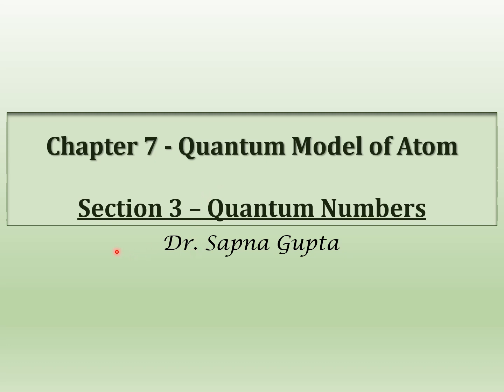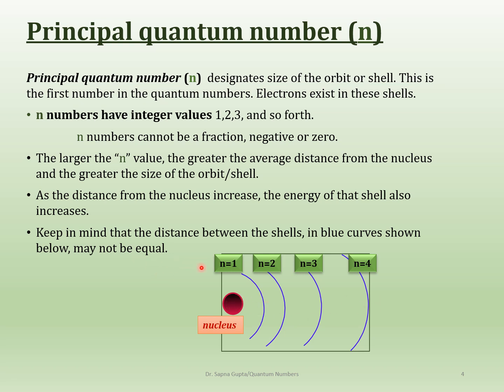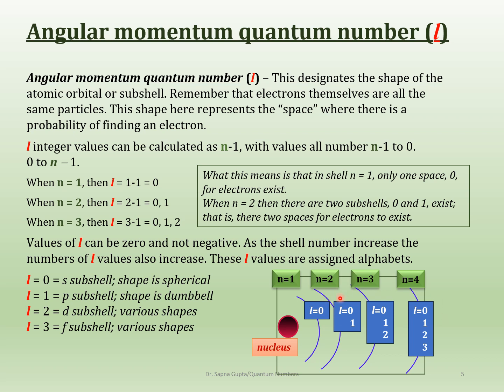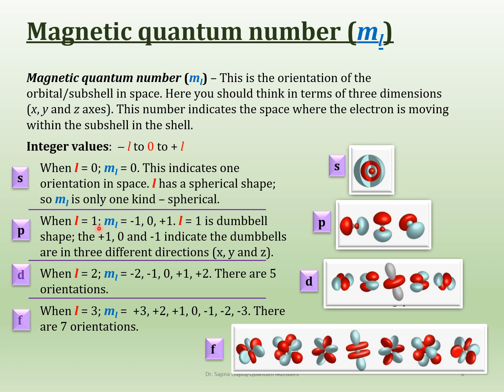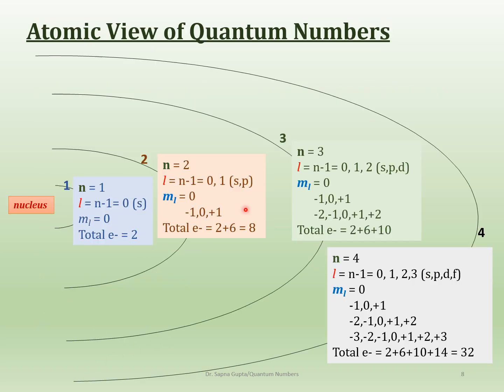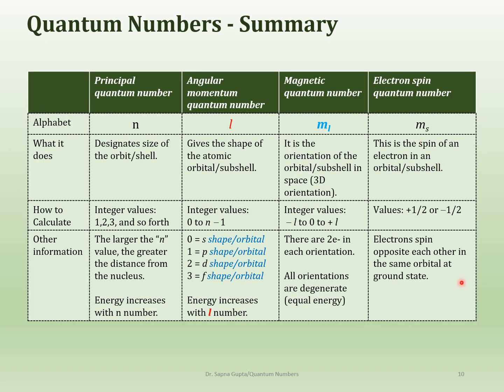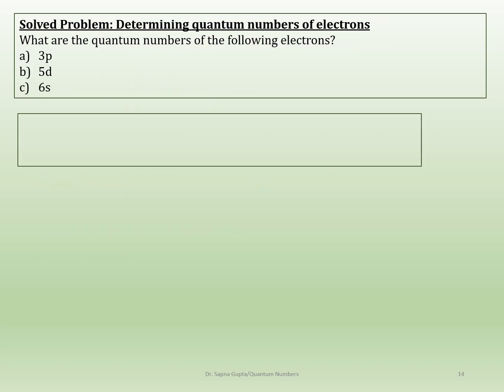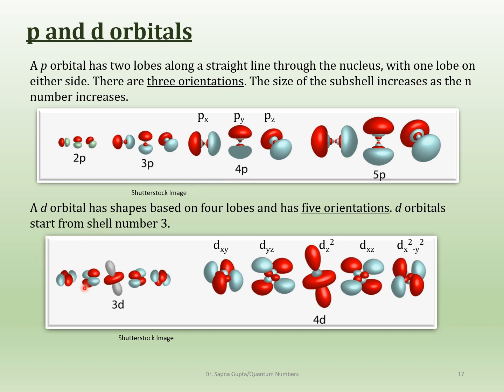07 06PP07 3QuantumNumbers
Chapter 7 - 3 Quantum Numbers